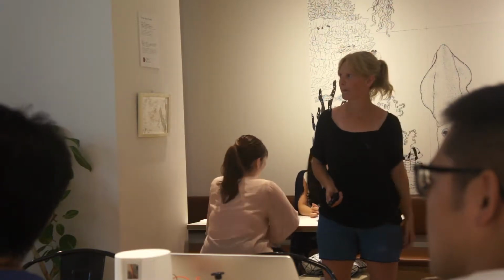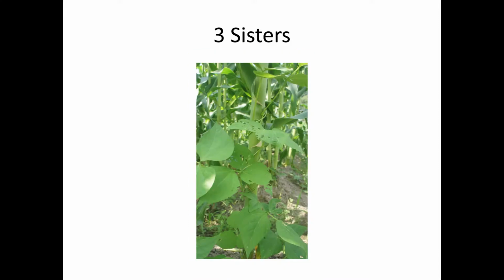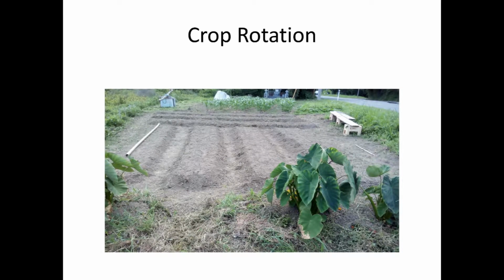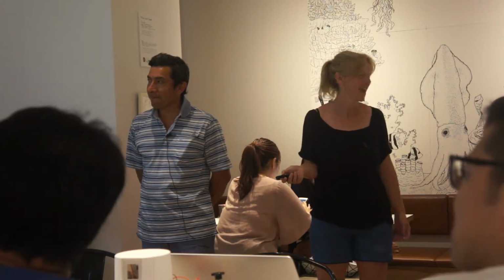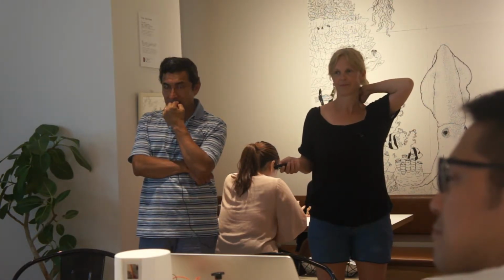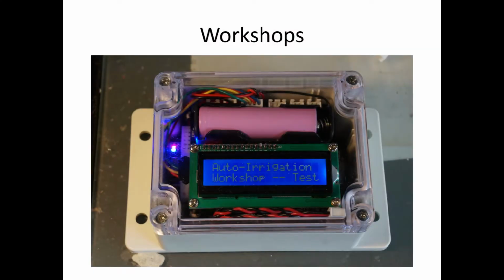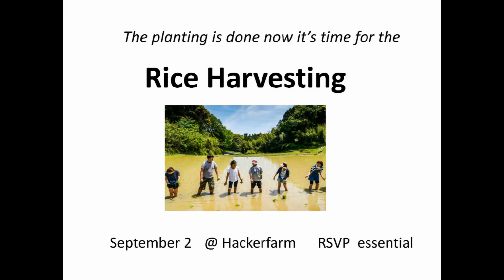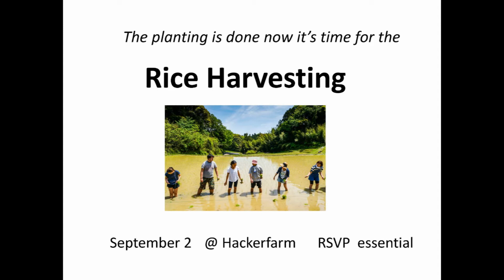Hackerfarm AgriTech Meetup Vol 1 Future